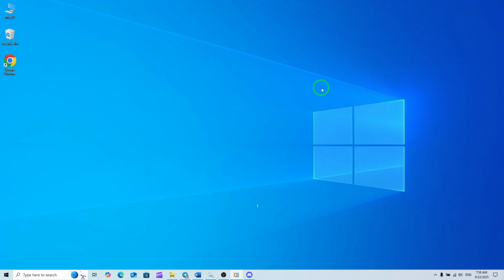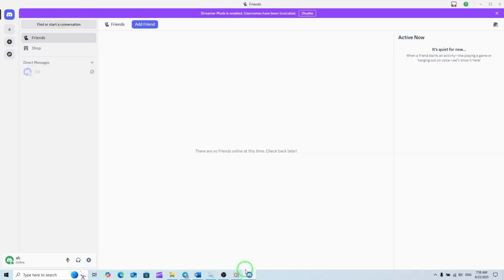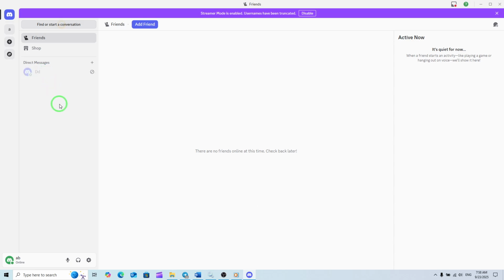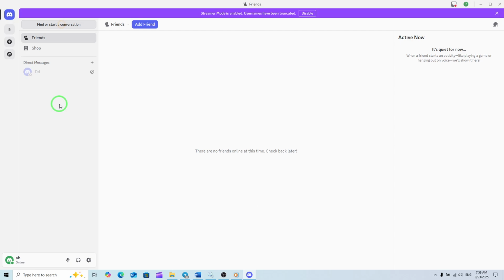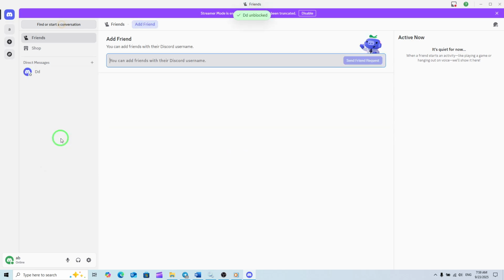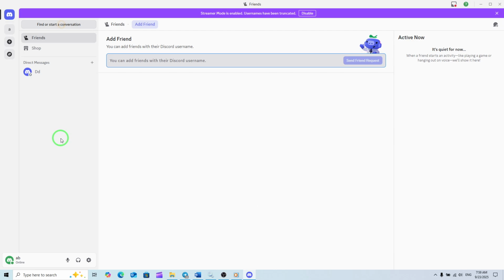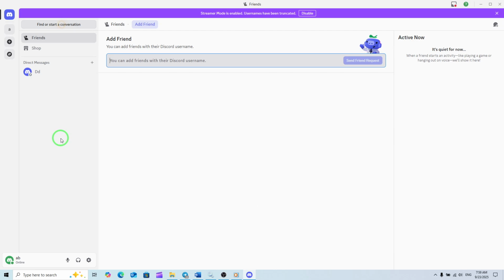How To Unblock Someone On Discord App On PC (New Update)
Learn how to unblock someone on Discord app on PC with the latest update. This quick guide will show you the exact steps to remove a block and get back to chatting with your friends.

1. Open Discord app

2. Find the chat you want to unblock

3. Right click on the chat

4. Click Unblock-

Chapters:
00:00 Intro
00:12 Soultion
01:05 Outro